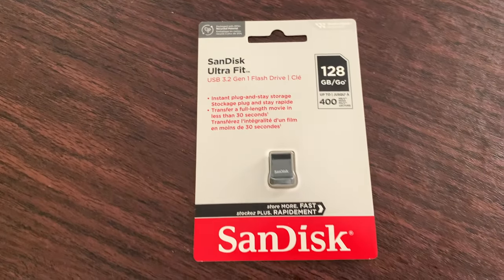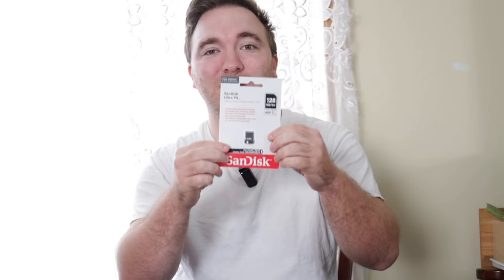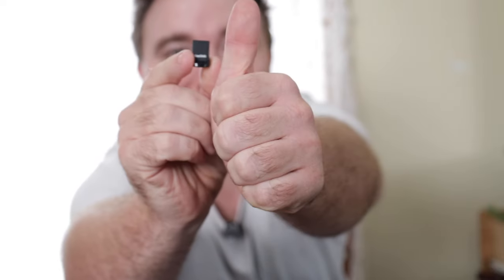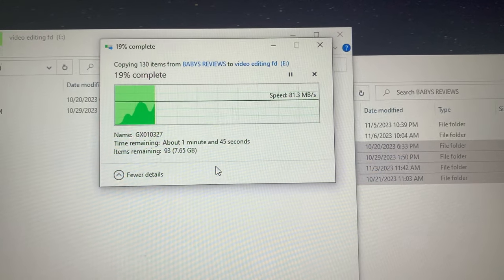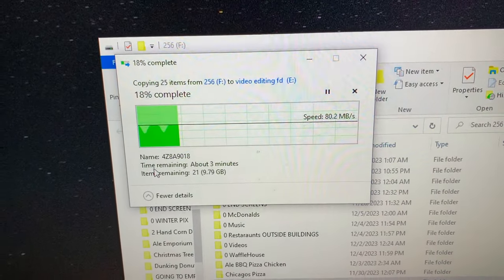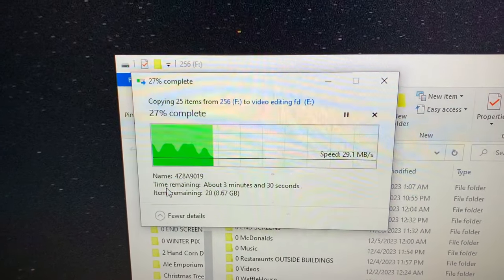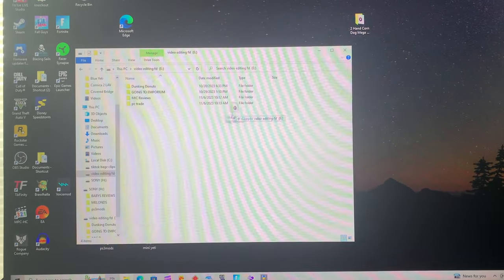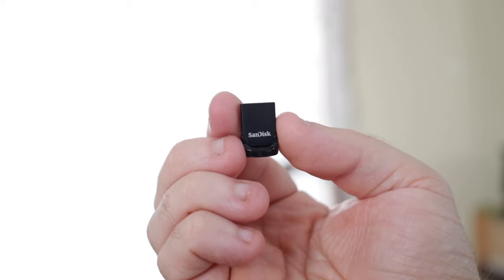SanDisk UltraFit USB 3.2 128gb Flash Drive Review and Tests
What do you think of these ultra small flash drives? Let us know!